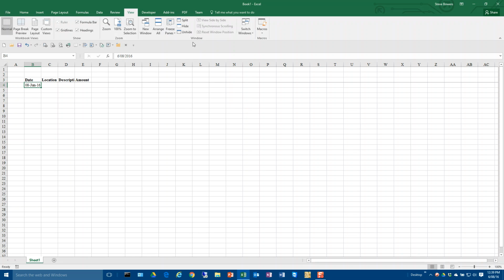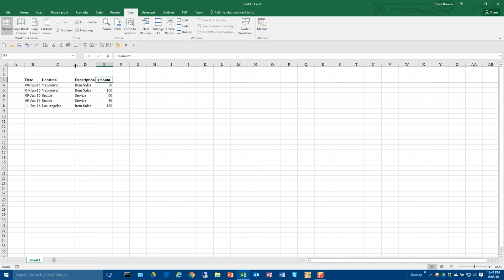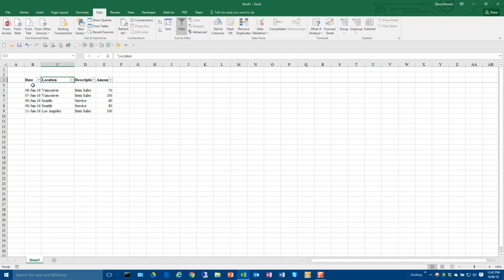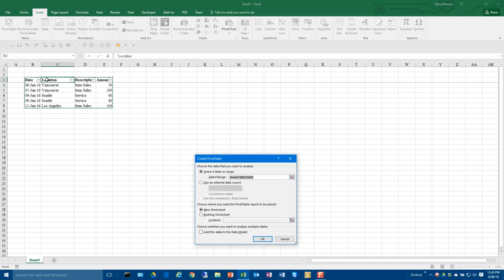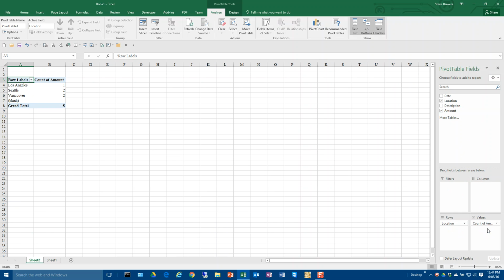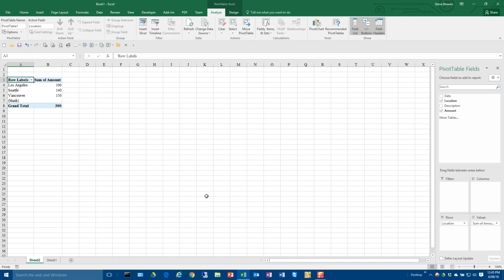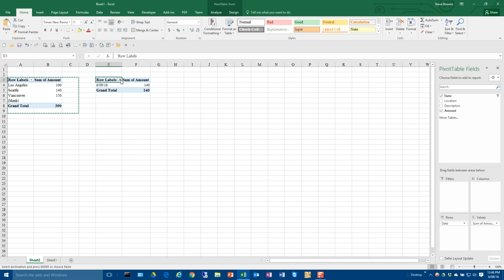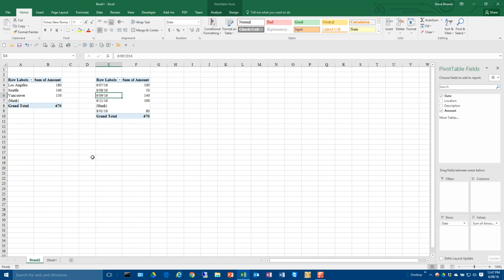Microsoft Excel Tutorial # 86 Data and PivotTables